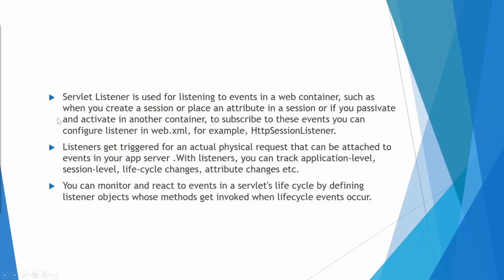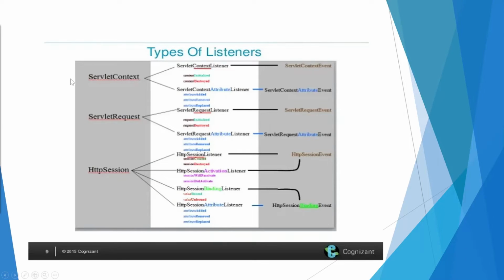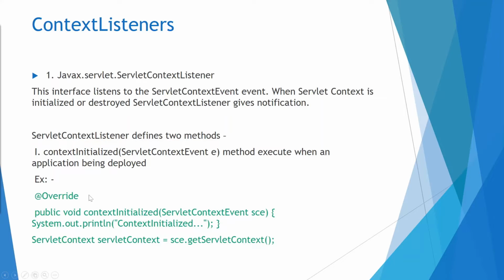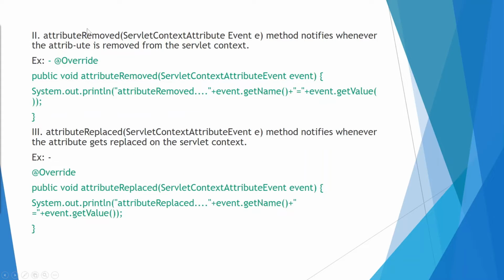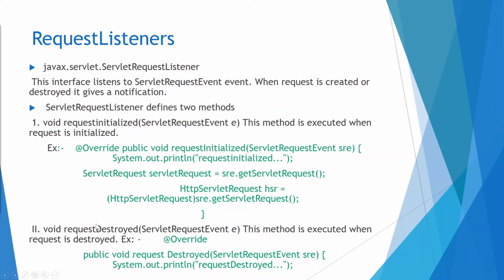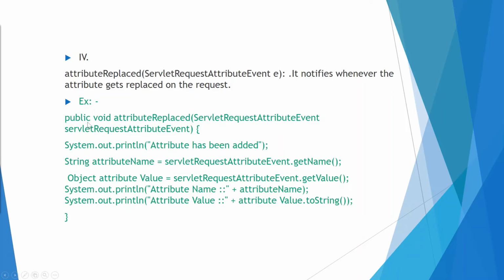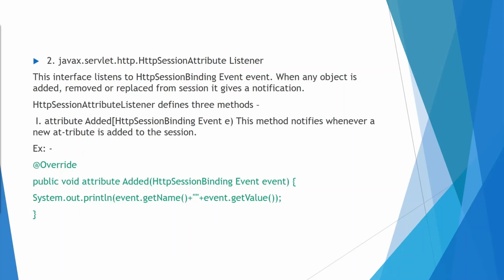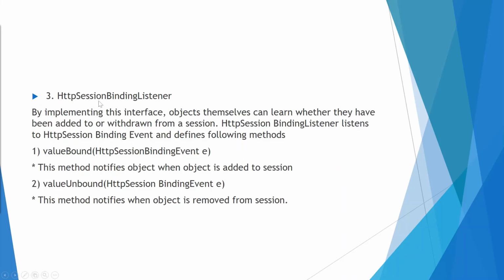How to use Web Listeners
Topic : (How to use WebListeners)